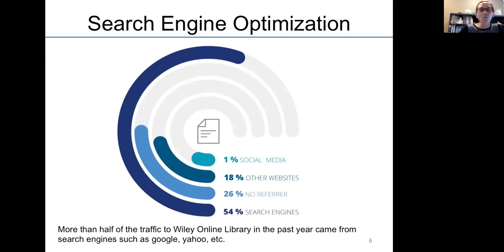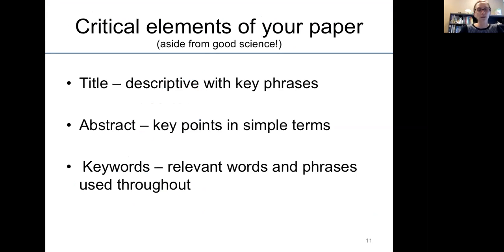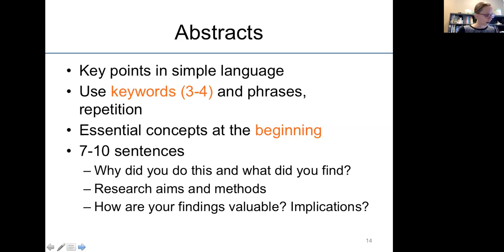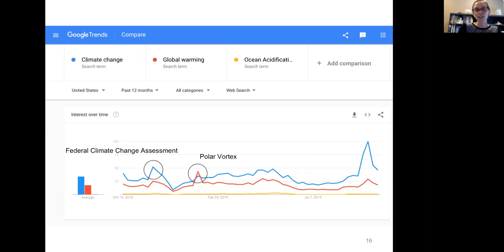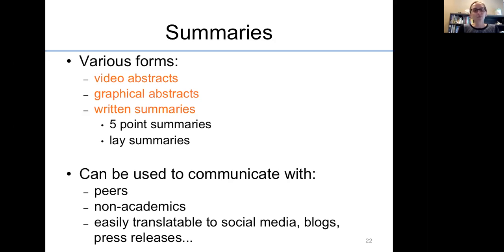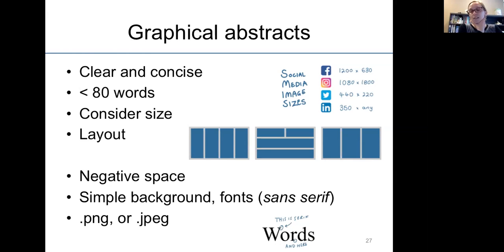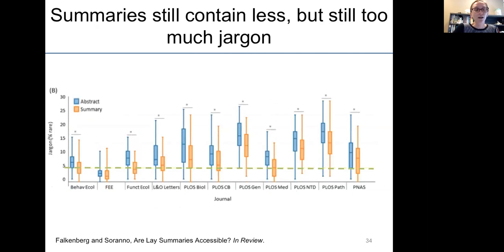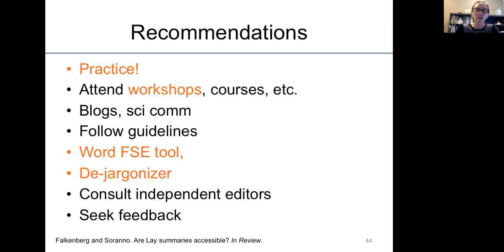Writing Effective Titles, Abstracts, and Keywords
ASLO Raelyn Cole Editorial Fellow Dr. Kelsey Poulson-Ellestad discusses tools and strategies for writing impactful titles and abstracts, how to strategically choose your keywords, and ways to optimize the visibility of your research.

October 16, 2019 hosted by ASLO.